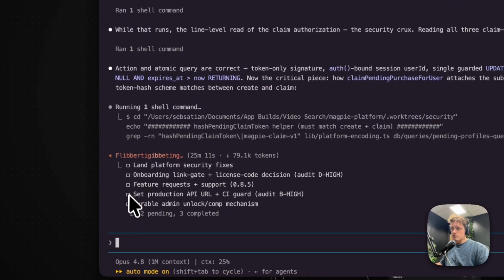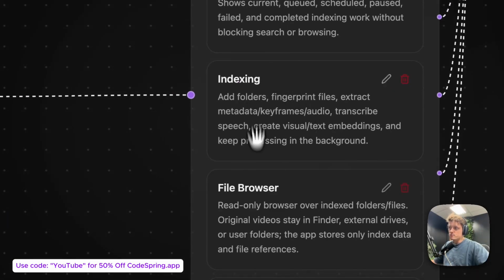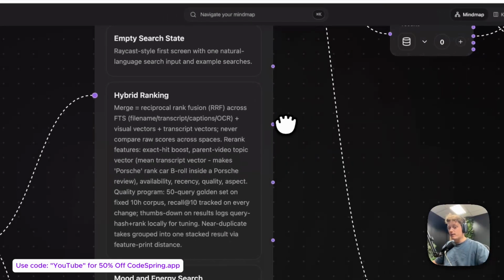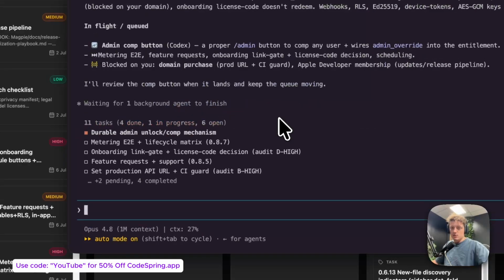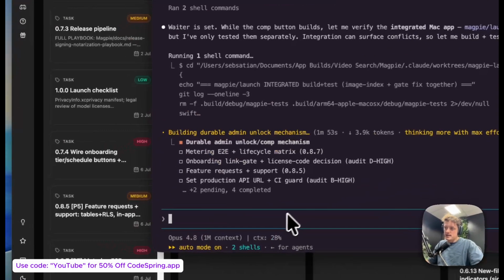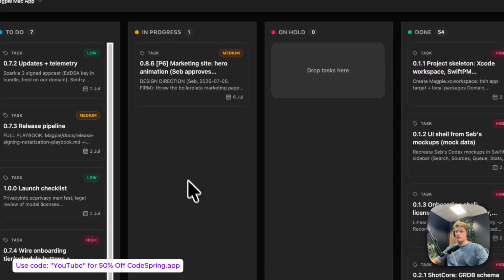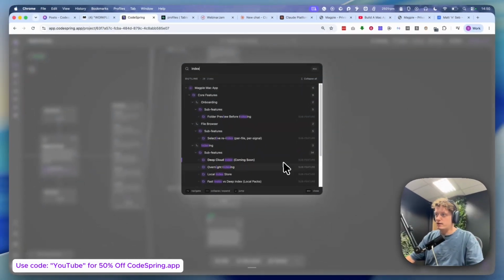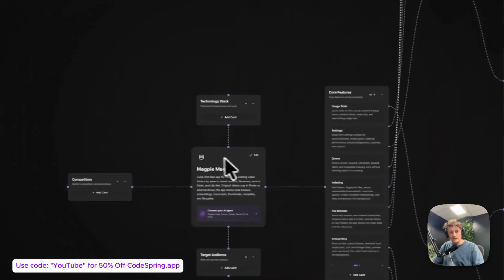How To Use Agent Swarms In Claude Code SAFELY Without Getting Lost & Confused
Learn how to build safely with AI agent swarms using Claude Code, Codex, Cursor, and CodeSpring without letting AI take over your product.

In this video, I show my real AI app build process for managing multiple Claude Code agents and subagents while keeping the product plan, feature scope, UI decisions, tasks, and context under control.

The biggest problem with AI coding tools is not getting them to write code. It is making sure Claude Code, Codex, Cursor, or any other AI agent is building the exact feature you actually want, without adding random functionality, forgetting previous decisions, or breaking the product direction.

I walk through how I use CodeSpring to:
- mock up a UI before building
- store core product features
- keep notes for each feature
- turn product context into Kanban tasks
- connect Claude Code to the plan
- assign tasks to AI subagents
- track what each agent is working on
- move broken features back into progress
- keep all build context in one place
- safely build a Mac app with multiple AI agents

This is the workflow I use when building with Claude Code and AI agent swarms so I can keep the plan separate from the coding tool. That means I can move between Claude Code, Codex, Cursor, or any future AI coding agent without losing the actual product context.

If you are building a SaaS, Mac app, AI tool, internal product, or software project with Claude Code, this is how to stop AI coding agents from drifting, overbuilding, and creating features you never asked for.

Recommended plan: CodeSpring Pro

CHAPTERS:
00:00 How to control AI agent swarms
00:32 Mocking up the UI before coding
01:20 Storing core features in CodeSpring
02:30 Adding notes, mood boards, and feature context
04:10 Turning the plan into Kanban tasks
05:30 Connecting Claude Code to CodeSpring
06:45 Assigning work to Claude Code subagents
08:00 Tracking what AI agents are building
09:20 Moving broken features back into progress
10:15 Why your plan should be separate from your AI coding tool
11:20 How to get started with CodeSpring